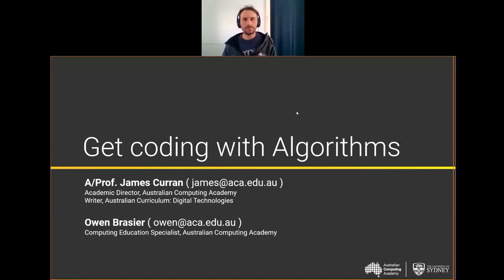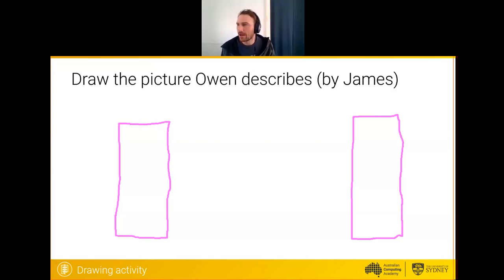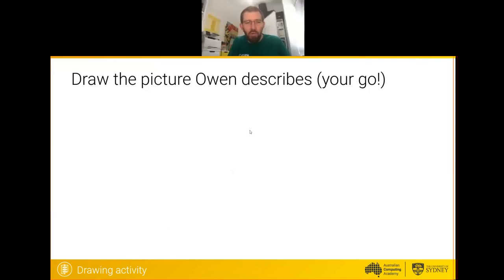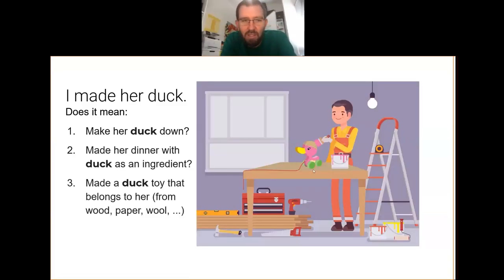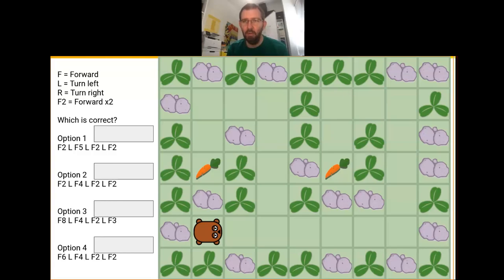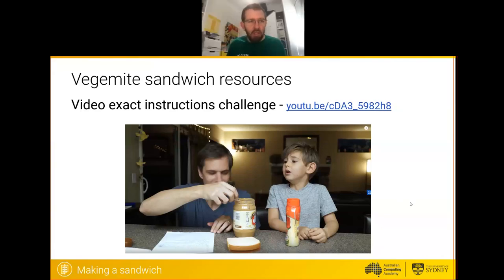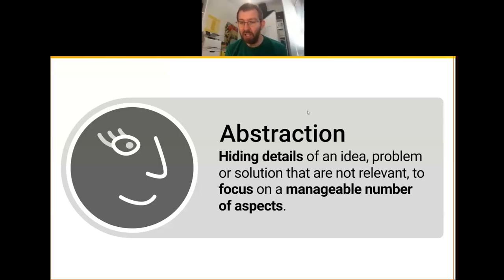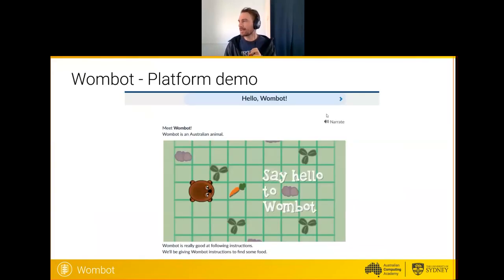Algorithms and coding (Primary webinar)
James and Owen present a webinar on Algorithms and introductory coding to Primary students and teachers as part of the ACA and the Department of Education Victoria's webinar series on Digital Technolgies.